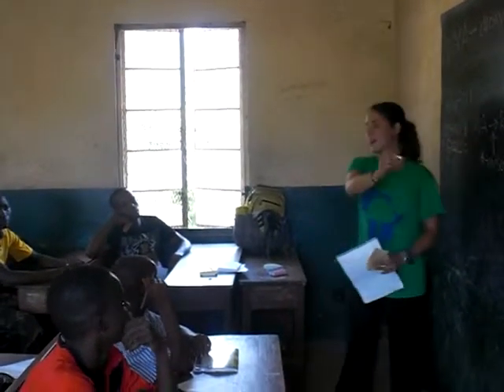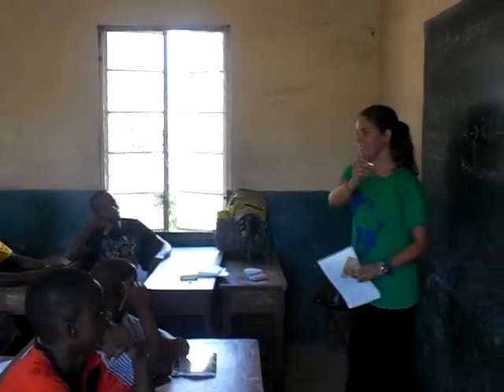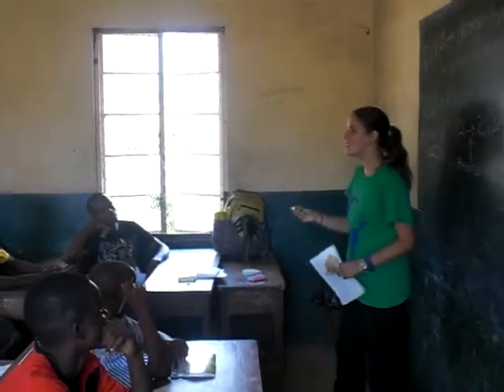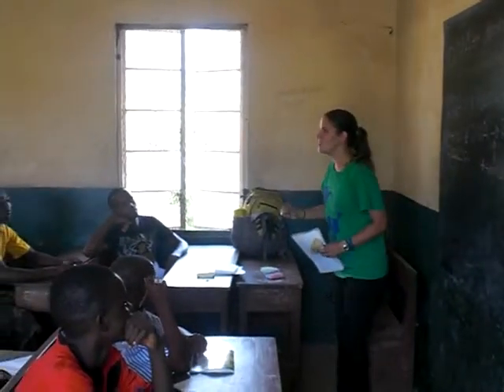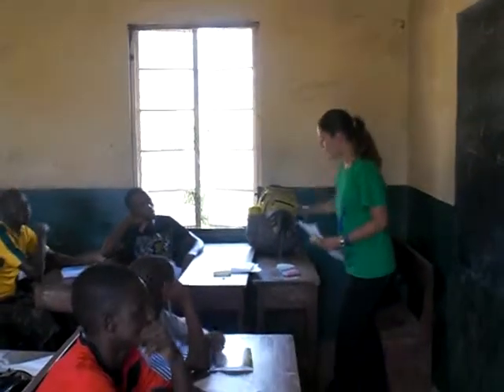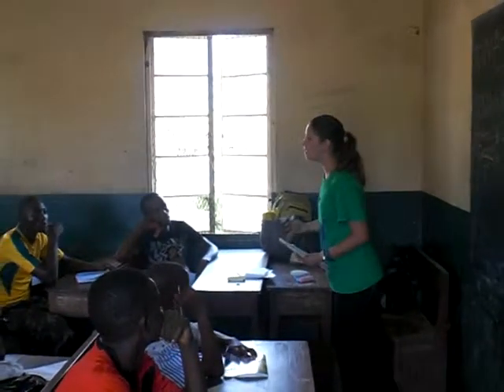YSSL 2011 Kenema GHV Mary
2011 GHV Mary discusses DNA with YSSL students in Kenema